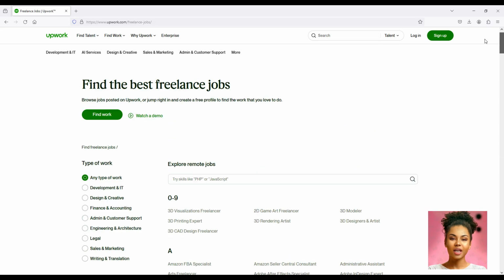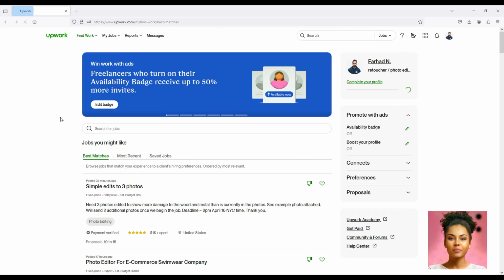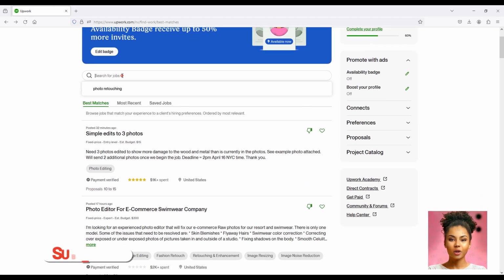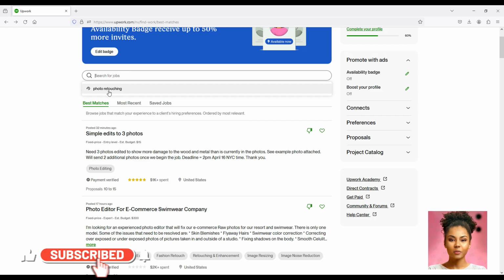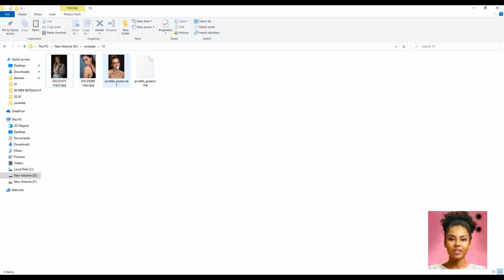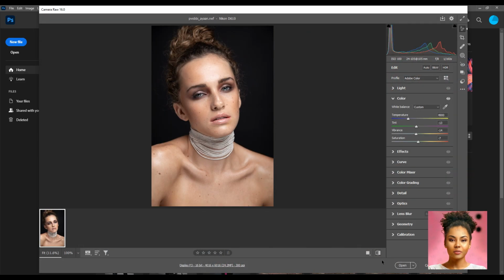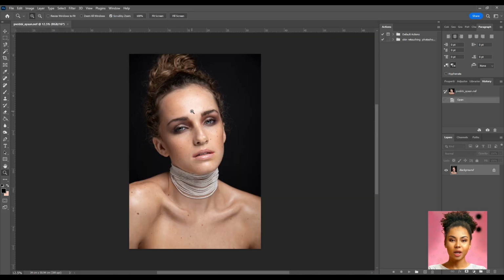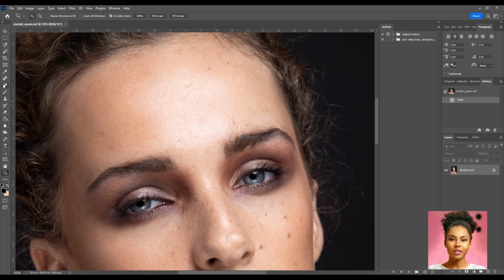Earn $7000/Month Doing Photo Retouching Online (No Experience Needed)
💸 Want to earn real money doing photo retouching online? In this video, I’ll show you exactly how I make up to **$7000/month** by working with freelance clients from websites like Upwork, Fiverr, and Freelancer — all by offering **professional photo retouching services.**
🎯🎯🎯action download link in my channel first video🎯🎯🎯

🧠 What you’ll learn in this video:
- Where to find photo retouching jobs online
- How to create a killer freelance profile
- What services to offer (skin retouching, background removal, etc.)
- How to price your work
- Real strategies that helped me reach $7K/month

🎯 No fancy gear or degree needed — just your skills, Photoshop, and consistency!

📸 Bonus: I’ll also share some **free tools and actions** that I use to speed up my workflow and impress clients.